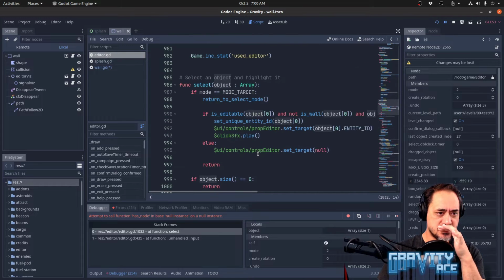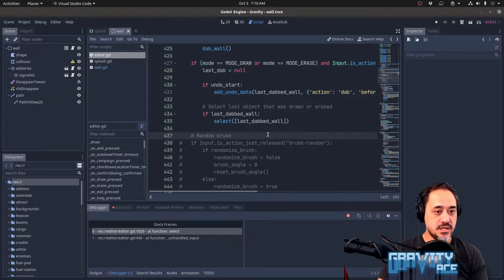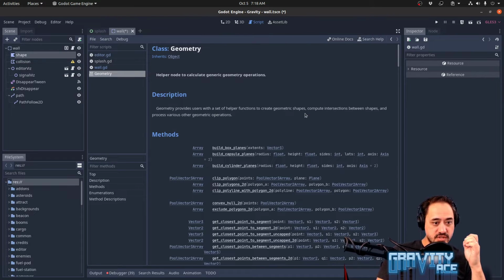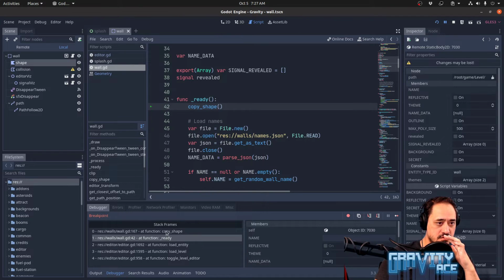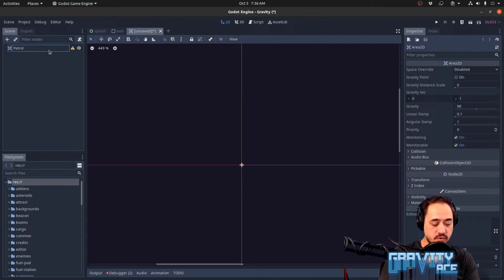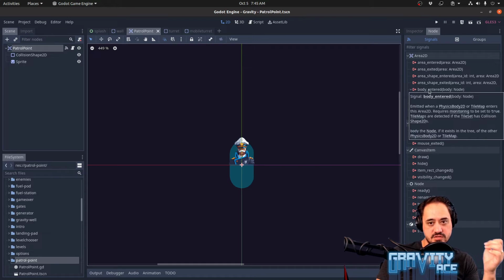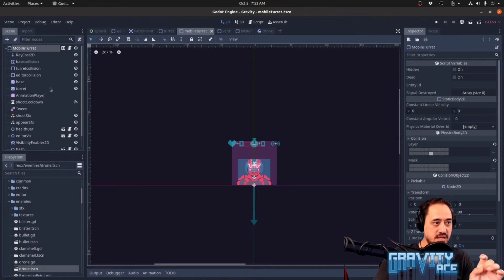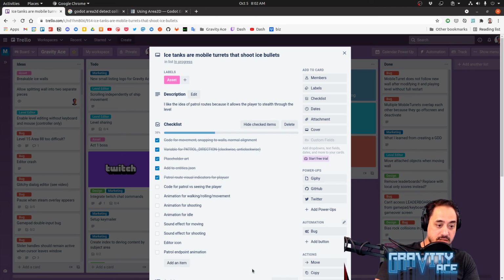Gravity Ace Stream: Explaining terrain/dynamic geometry, fixing bugs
Fixing bugs and I also talk a bit about how the dynamic terrain works in the level editor

00:00 The beginning
17:25 Dynamic terrain explanation
31:02 Programmer's lament